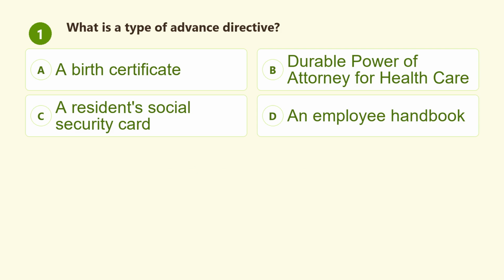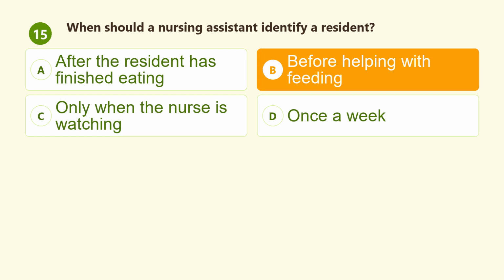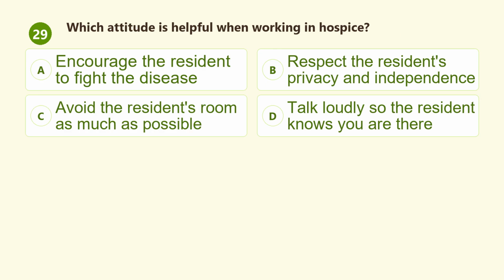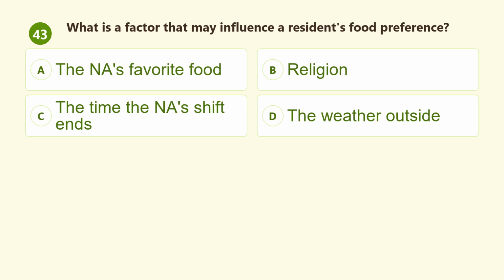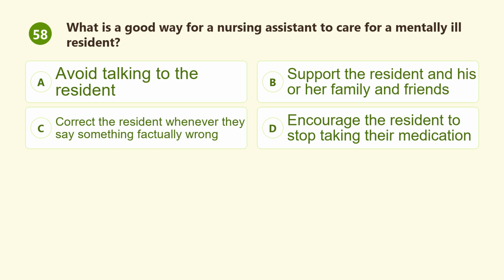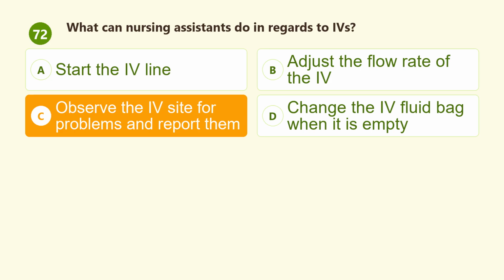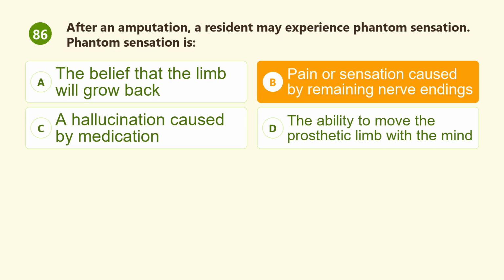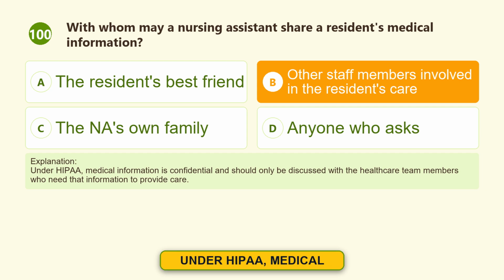Vermont LNA Practice Test 2026 Licensed Nursing Assistant Exam Questions and Answers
. Vermont LNA Practice Test 2026 Licensed Nursing Assistant Exam Review

Preparing for the Vermont LNA exam in 2026? This Licensed Nursing Assistant practice test is designed to help you review essential nurse aide topics, practice realistic exam-style questions, and build confidence before test day. If you are studying for the Vermont LNA exam, CNA exam, nursing assistant written test, oral exam, skills evaluation, nurse aide certification test, state competency exam, or healthcare certification review, this video gives you a focused way to strengthen your knowledge and improve exam readiness.

This Vermont LNA practice test reviews the key topics every nursing assistant candidate should understand, including resident rights, infection control, standard precautions, hand hygiene, communication, safety, fall prevention, personal care, bathing, grooming, feeding, hydration, nutrition, mobility, transfers, positioning, vital signs, dementia care, emergency response, legal responsibilities, ethical care, patient privacy, reporting changes, and basic nursing assistant skills.

Use this video like a real LNA exam practice session. Pause before each answer appears, choose your response, then review the correct answer carefully. Write down the questions you miss and replay those sections until the topics become easier. Practicing LNA questions repeatedly can help you recognize common exam wording, remember safe care steps, avoid confusing answer choices, and choose the safest patient-centered response in real healthcare situations.

This review is helpful for Vermont LNA students, CNA students, nurse aide trainees, nursing assistant learners, healthcare career beginners, adult learners, and anyone preparing for the 2026 Licensed Nursing Assistant exam. Whether you are reviewing for the written test, oral exam, skills evaluation, or final certification preparation, these LNA questions and answers can help you identify weak areas, improve confidence, reduce test anxiety, and stay focused before exam day.

Passing the LNA exam takes more than memorizing answers. You need to understand how to protect residents, prevent infection, communicate clearly, assist with activities of daily living, respect patient rights, report important changes, and respond correctly in healthcare settings. This practice test is built to help you think like a nursing assistant and select the safest answer when patient care matters most.

The more you practice, the easier it becomes to remember care procedures, understand nurse aide exam logic, reduce stress, and feel ready for the real certification exam.

We also provide LNA practice test resources, CNA exam review help, nurse aide study guides, question banks, skills review support, and test prep resources to help students prepare with confidence and improve their chances of passing.

Save this video for later, share it with another nursing assistant student, and subscribe for more Vermont LNA practice tests, 2026 Licensed Nursing Assistant exam questions and answers, CNA study reviews, nurse aide exam prep, and healthcare certification practice videos.

for free practice quizzes, exams, test questions, study guides, and exam prep resources. We also provide practice test materials, review questions, study help, and exam preparation resources for learners who want to pass faster and prepare more effectively.